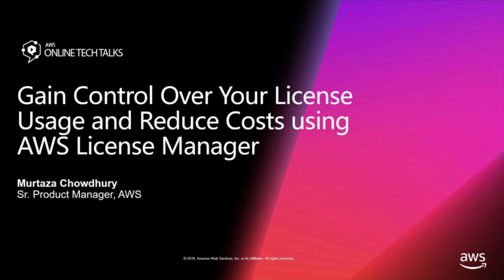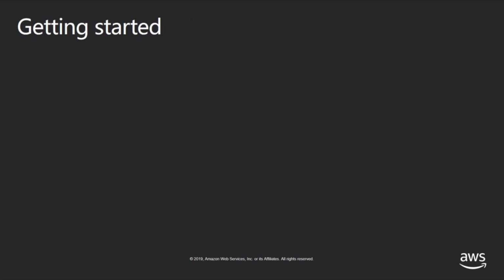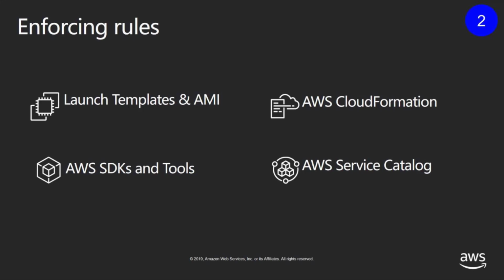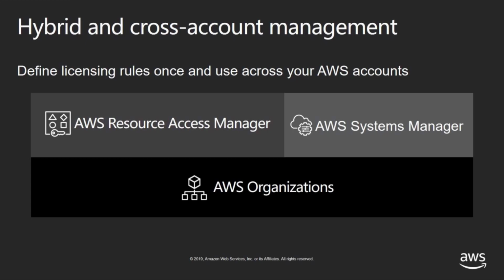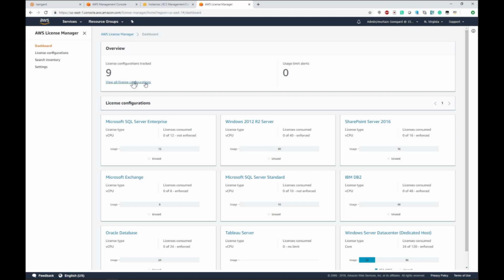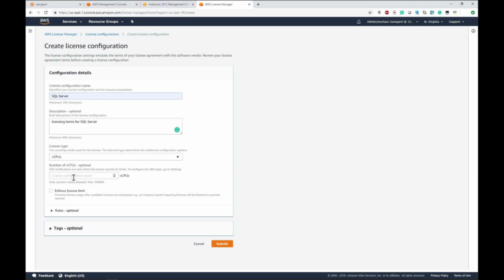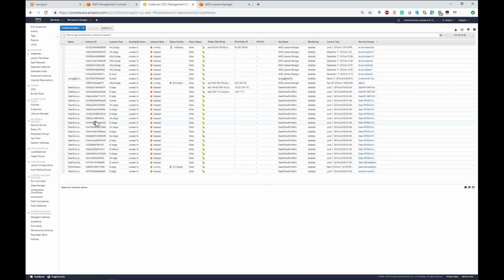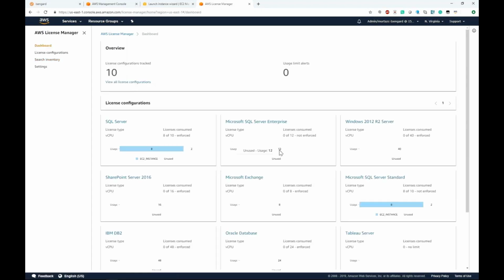Gain Control Over Your License Usage and Reduce Costs Using AWS License Manager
**Learn how to configure licensing rules and track different types of licenses across multiple AWS accounts **Understand best practices to attach license configurations to instances running on premises for central management of licenses **Learn how to use AWS License Manager for easier licensing true-ups and audits Subscribe to AWS Online Tech Talks On AWS: